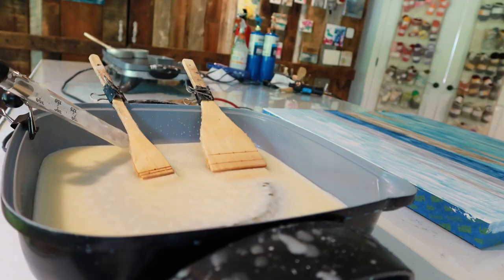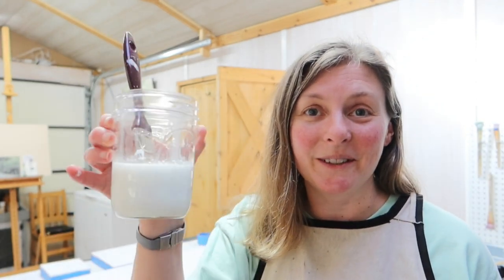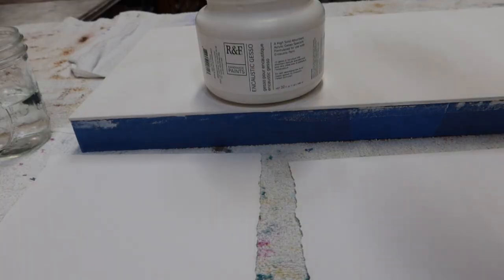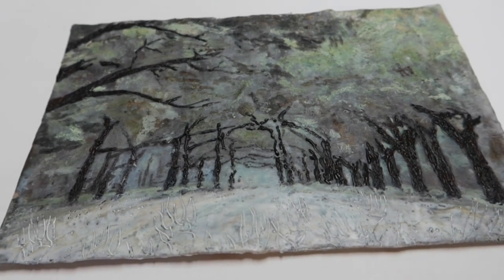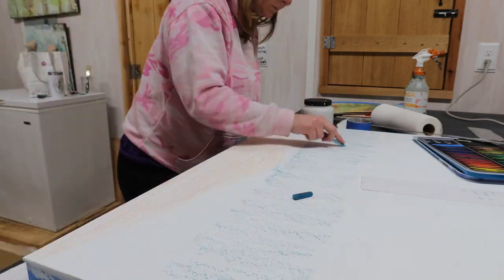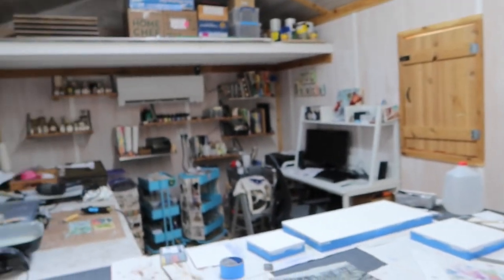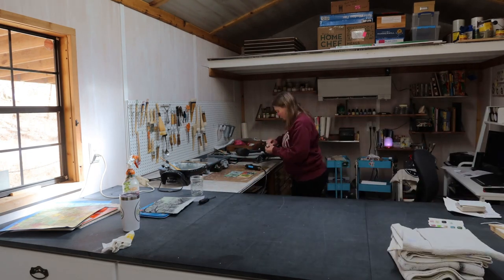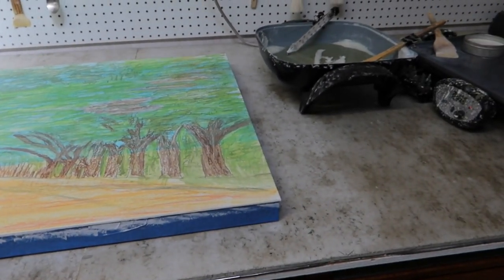Artist Studio Vlog: The start of something Big! Painting from a sketch. Large encaustic painting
Welcome to my encaustic art studio in West Virginia. Come along as I transfer an encaustic sketch onto a large wood cradled panel. I am finally starting a big encaustic mixed media painting.

Stacy is an encaustic artist in West Virginia. She Is inspired by nature, vintage items, found objects, and texture.

Music: County Lines by Telecasted, Trimmed & Taught by Dan Lebowitz and Sunset Strut by Dan Lebowitz